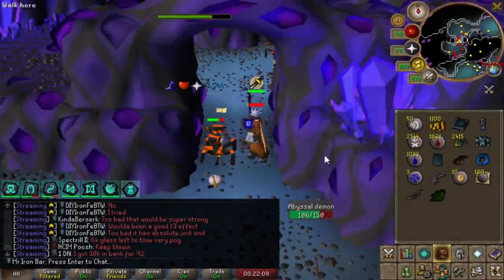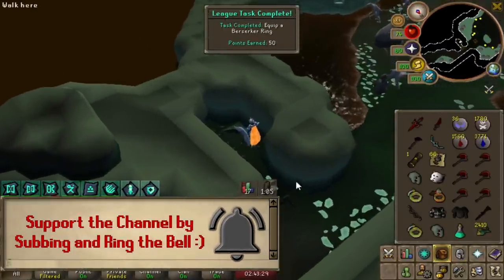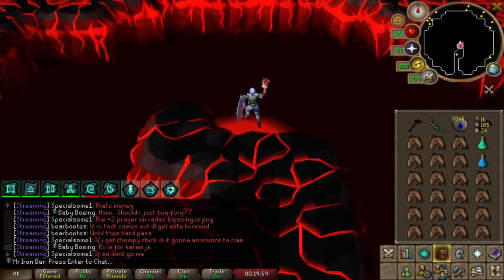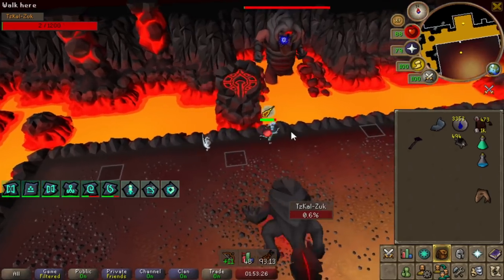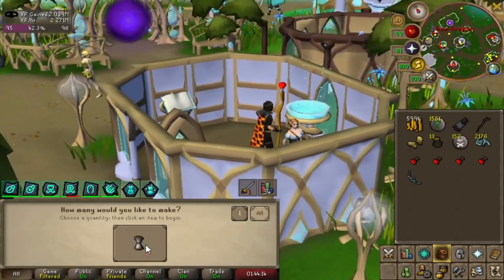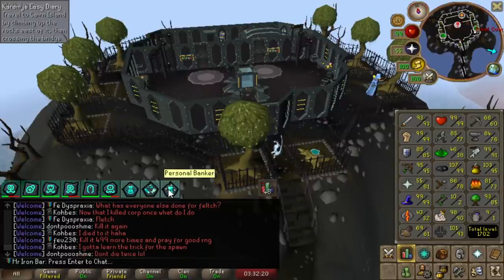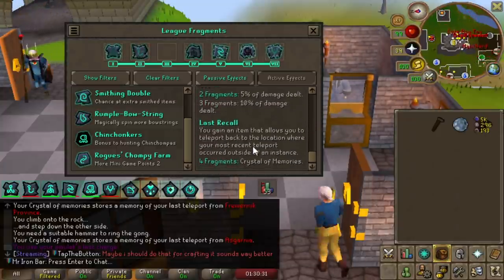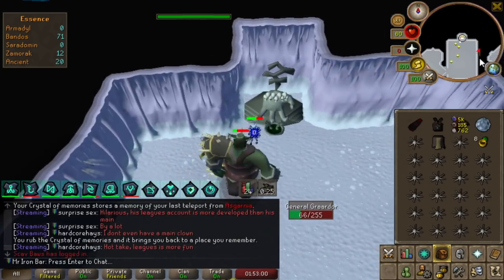The Ultimate Setup for Godwars